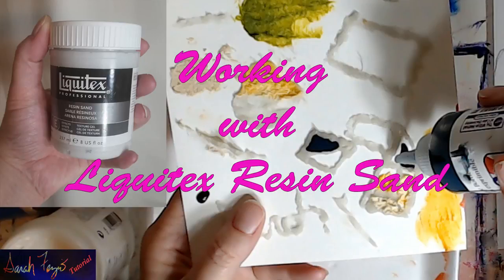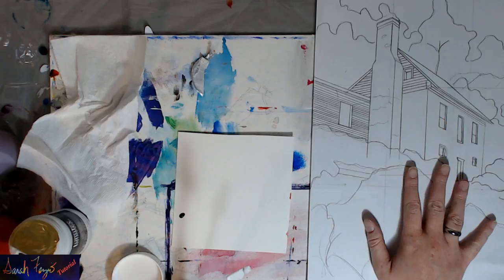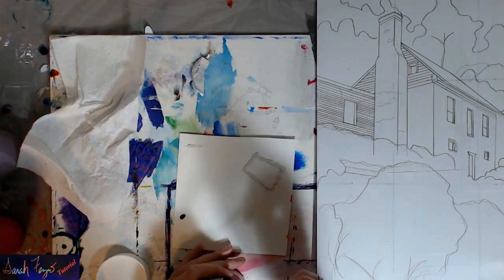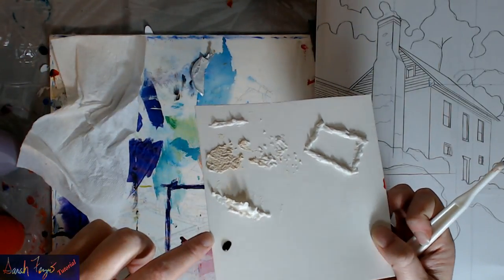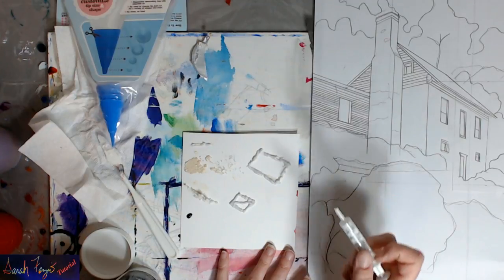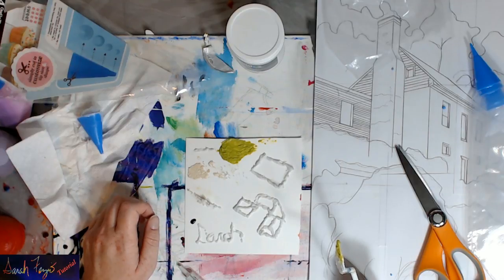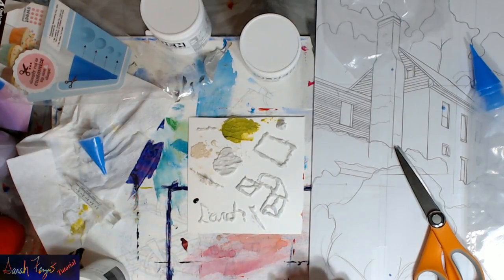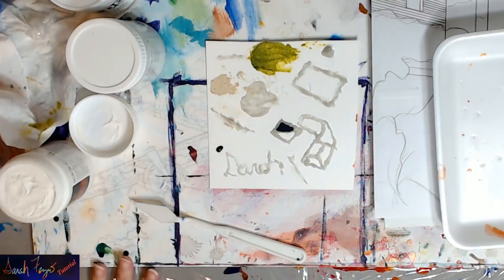Experimenting with Liquitex Resin Sand, Pouring Medium, and more! w/ Sarah Fezio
I was challenged to do a painting in the style of Gaudi (an architect) as part of a Facebook group activity. Since he did a lot of mosaic type work, I decided to do a mosaic.

In this video I am experimenting with Liquitex Resin Sand, which I plan on using as grout in my mosaic! Check the iCard to see my progress.